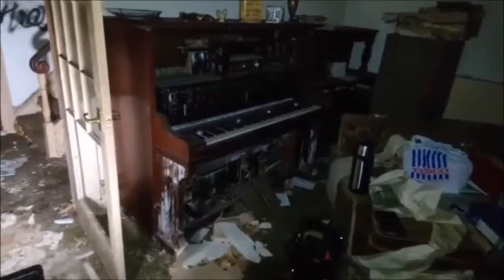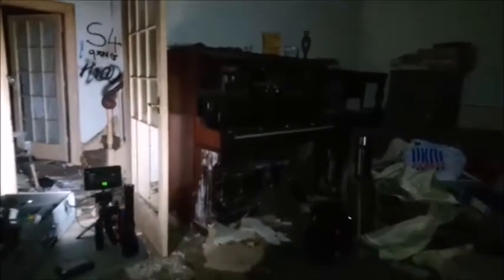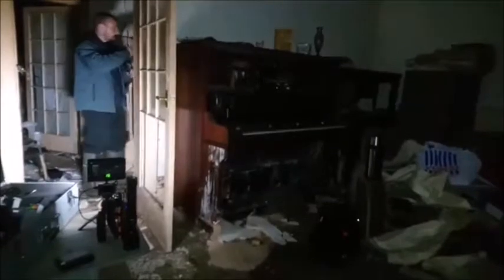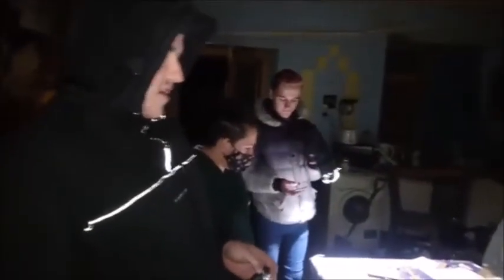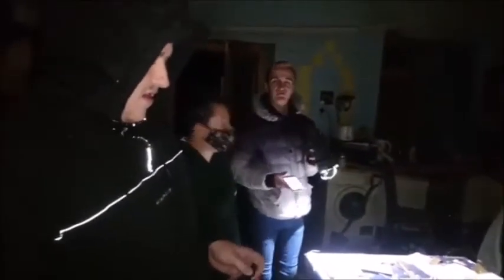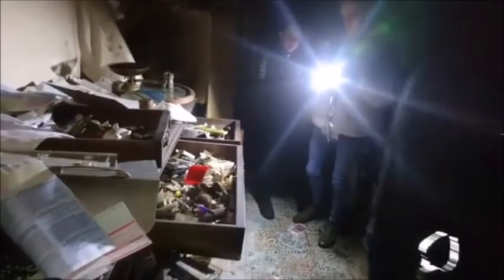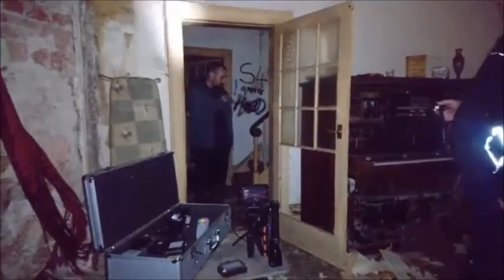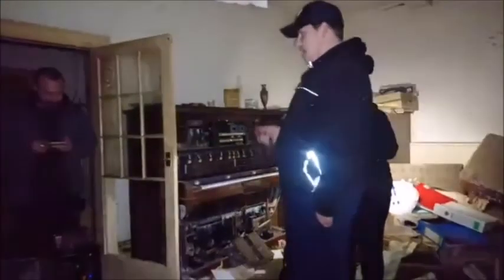ABANDONED FARM HOUSE PART TWO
Hello if you are interested in Ghost Hunting and the Paranormal and you are close to Rotherham why not come and check us out and come along to one of our group meetings and ask about becoming a member and join us on Ghost Hunts For more info why not join our Facebook group